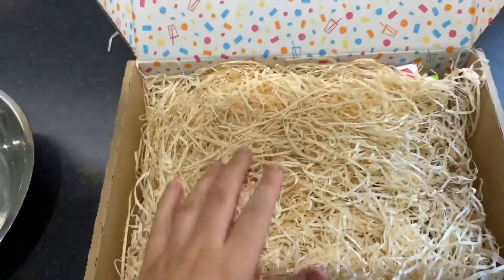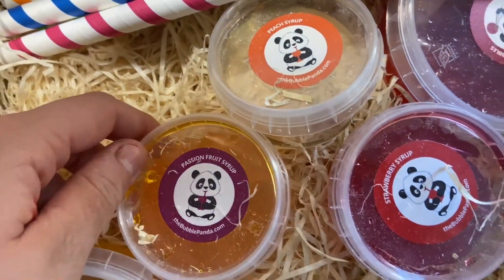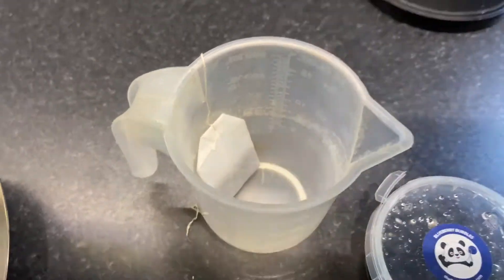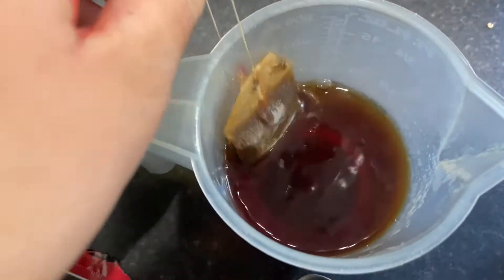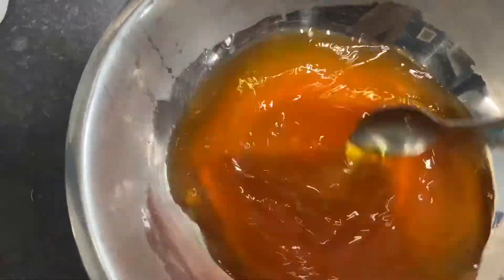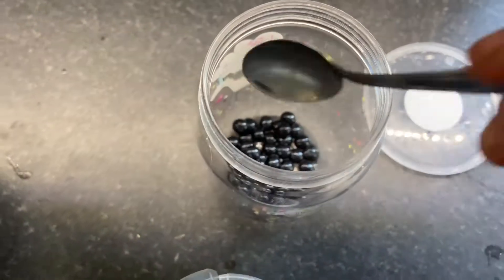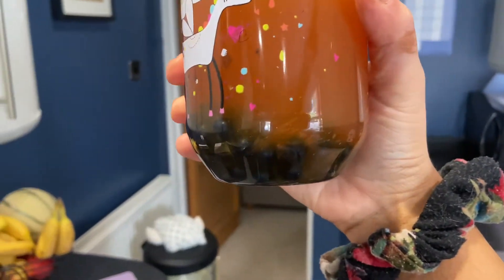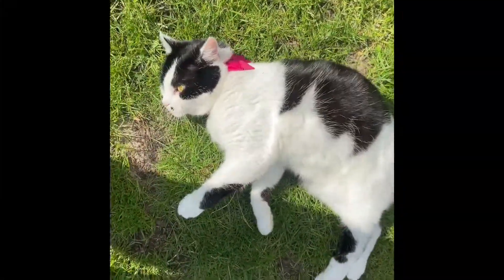HOW TO MAKE BUBBLE TEA!